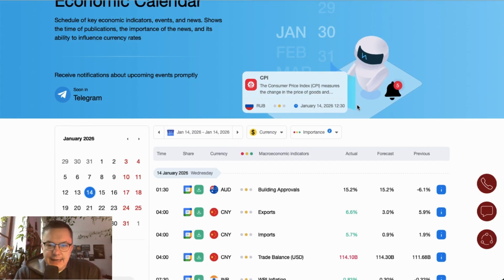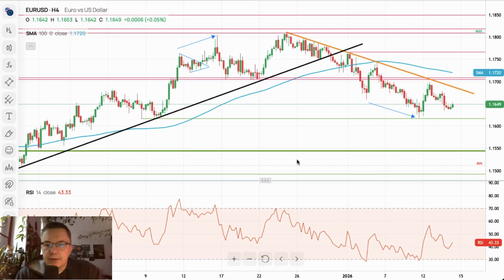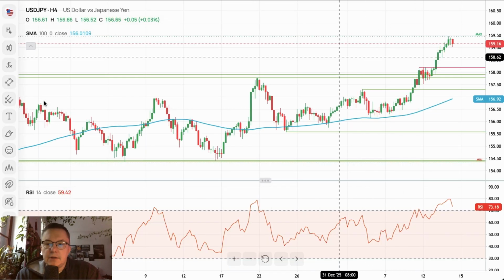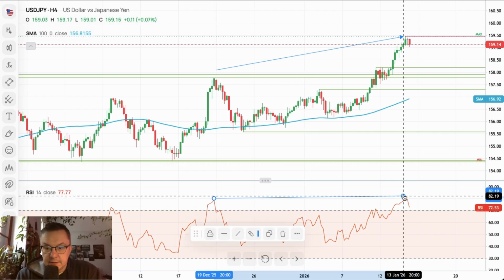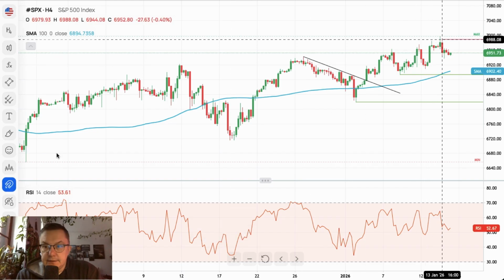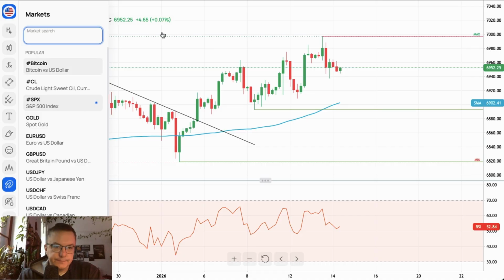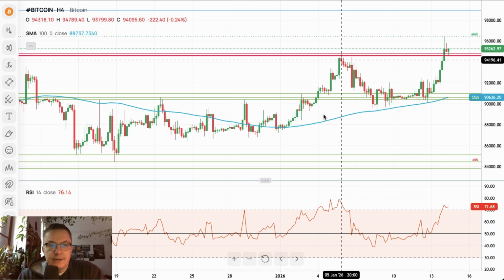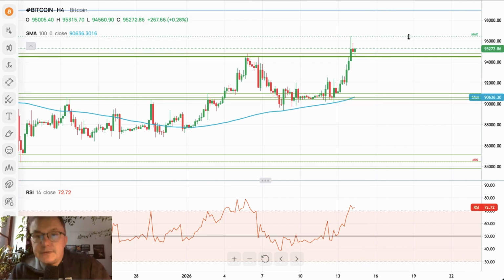Forex forecast 14/01/2026: EUR/USD, USD/JPY, GBP/USD, SP500, Oil, Gold and Bitcoin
00:00 INTRO
00:15 Totay’s key events: PPI, Core Retail Sales, Retail Sales, Existing Home Sales, Crude Oil Inventories
01:58 EUR/USD
02:51 GBP/USD
03:32 USD/JPY
05:13 GOLD
06:13 SP500
07:53 OIL
09:31 BTC/USD